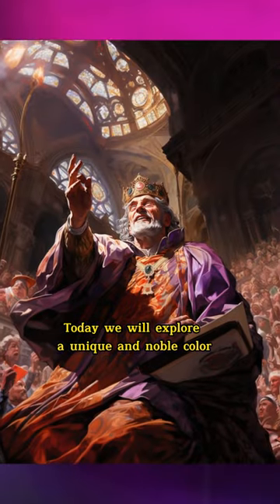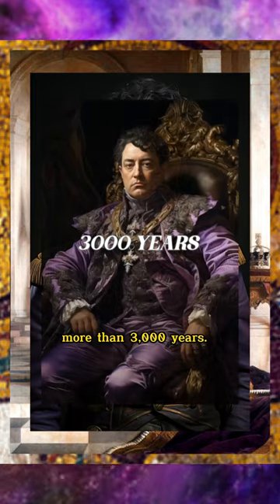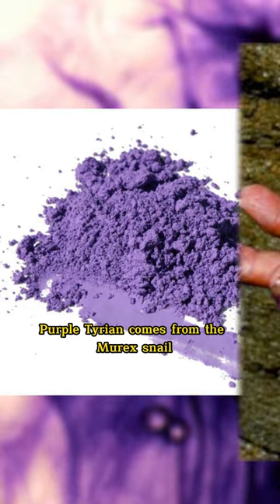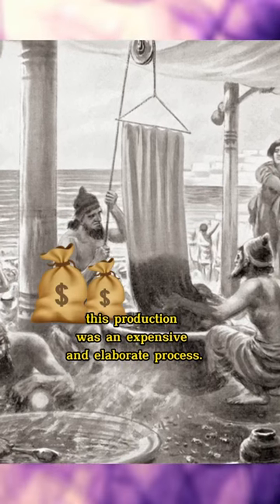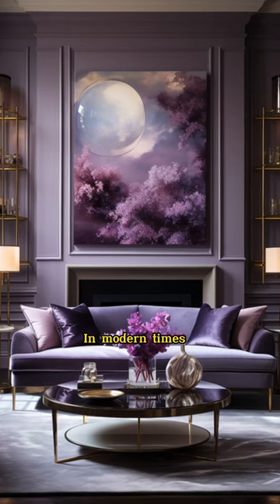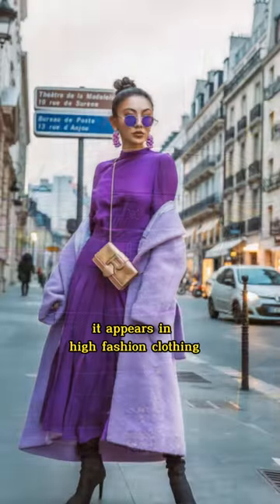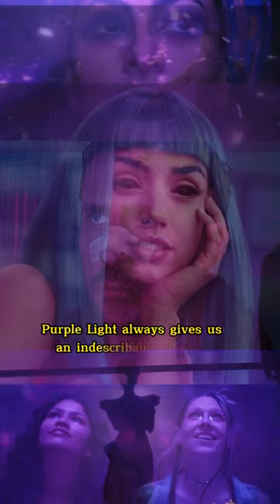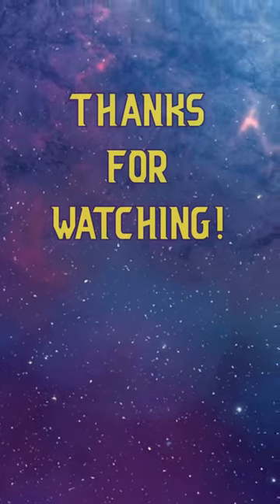What Is The Royal's Favorite Color? Let Find Out!!!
Welcome to our color history series.
Let's explore the interest and application of the color "Tyrian Purple" in contemporary art.

Insider Business Channel